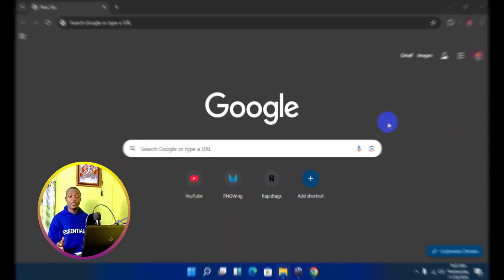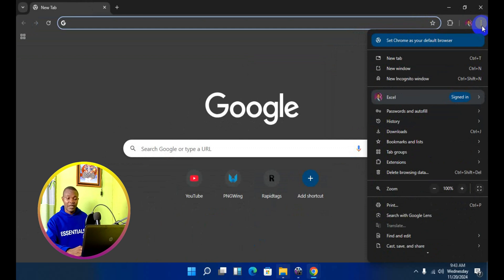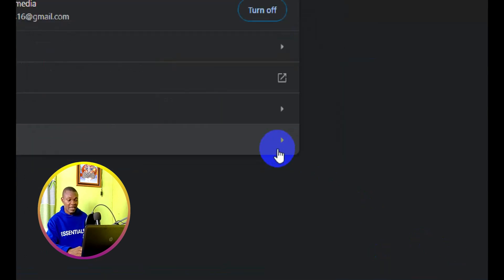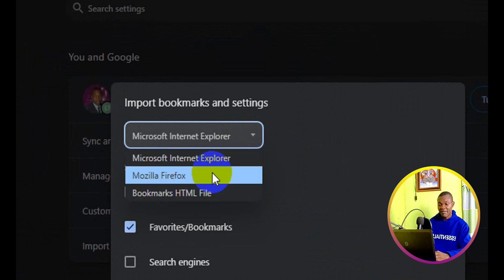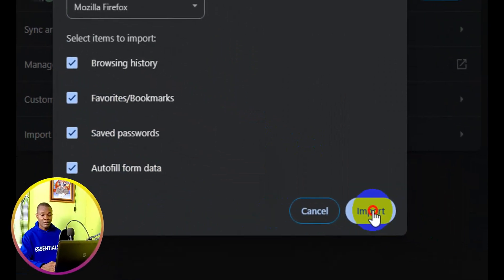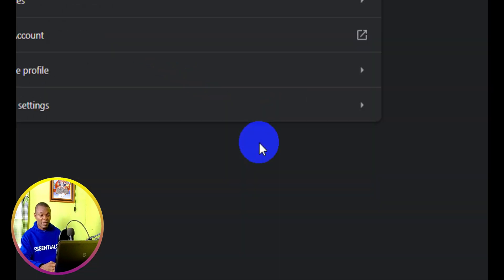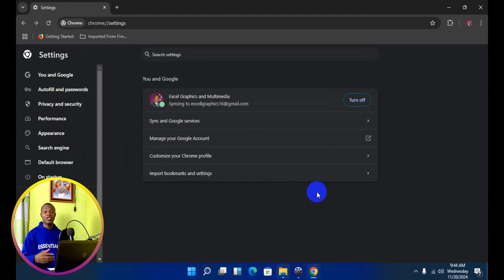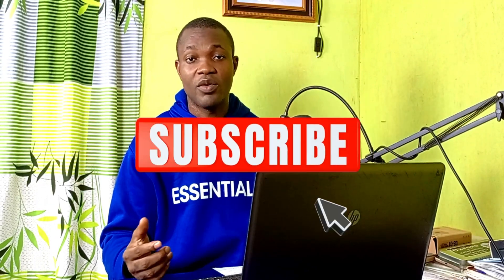How to Import Browse History, Password & Data from Firefox to Chrome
In this step-by-step tutorial, we’ll show you how to seamlessly import your browser history, passwords, and other data from Firefox to Google Chrome. Making the switch between browsers doesn't mean you have to leave behind your important information. 🌐🔄

In This Video, You’ll Learn:
- The benefits of migrating data between browsers
- How to access the import settings in Chrome
- Step-by-step instructions for importing history, passwords, and bookmarks
- Tips for ensuring a smooth transition and troubleshooting common issues